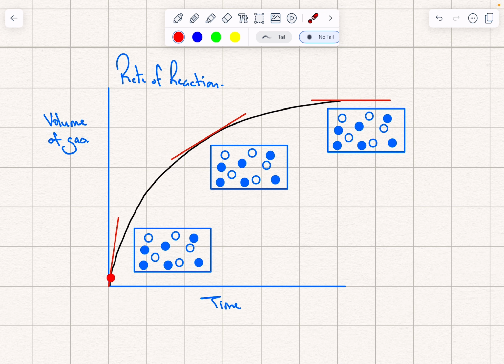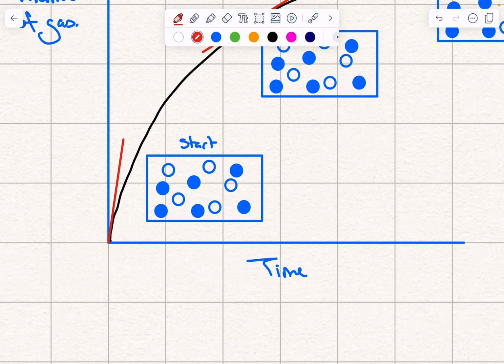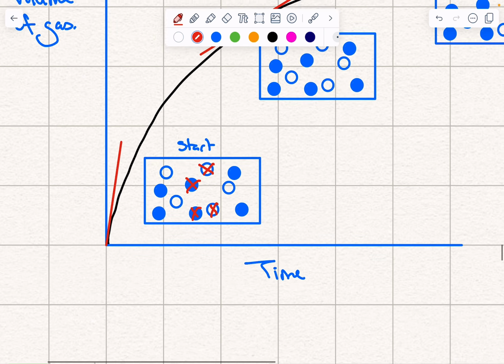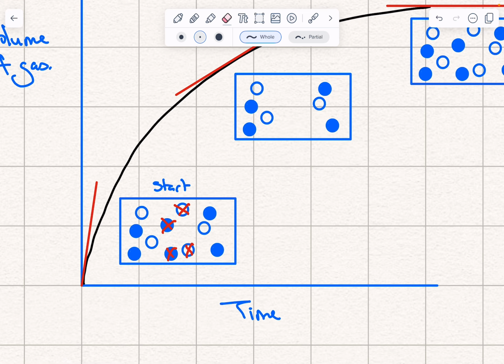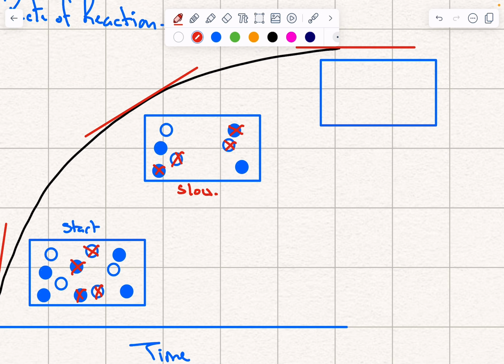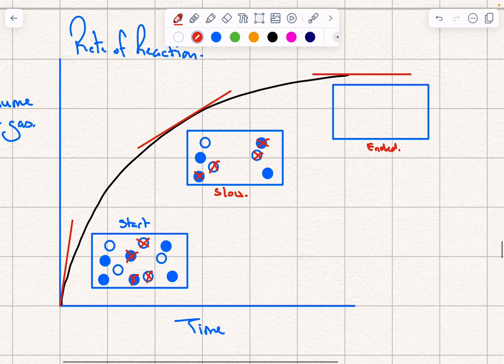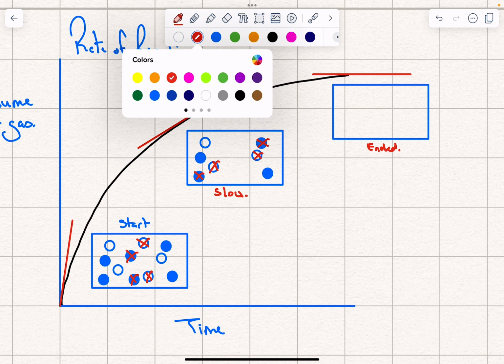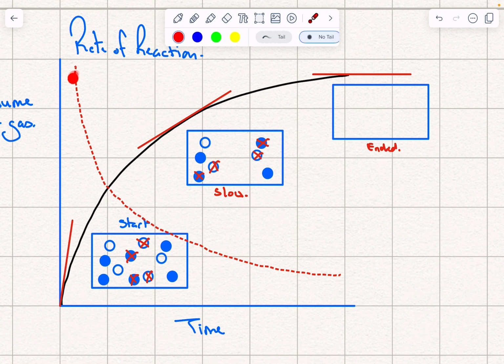Explaining the curve for a rate of reaction